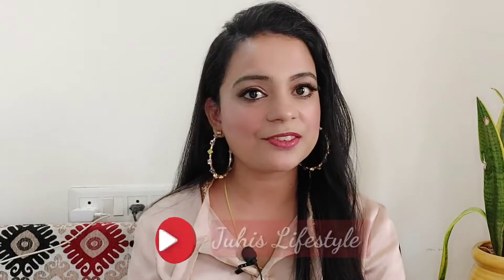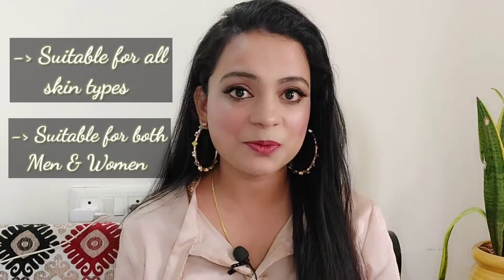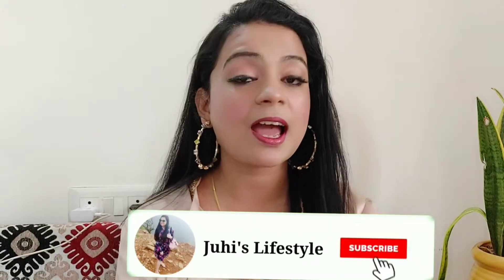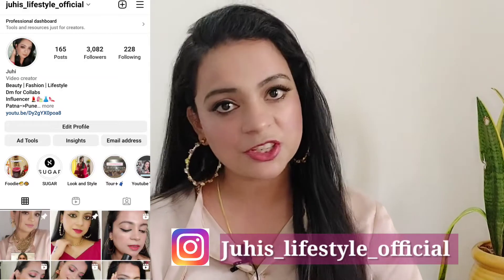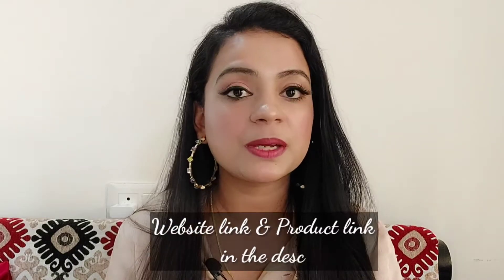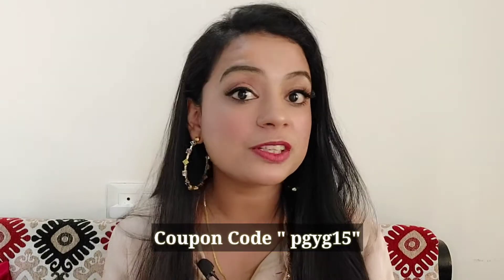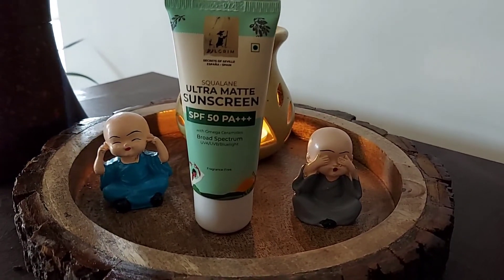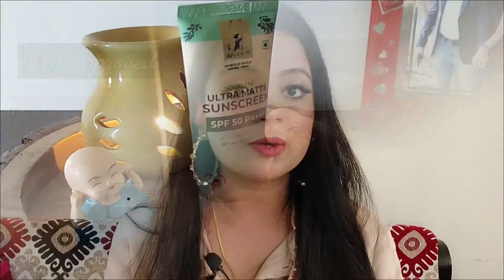Honest Pilgrim Ultra matte Sunscreen Review | Benefits of Squalane | Secret of Seville Spain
Honest Pilgrim Products Review |Squalane benefits | Spain  Beauty Secret |GLOWING SKIN SECRET | PILGRIM SQUALANE  Squalane Ultra matte Sunscreen

Hey 🖐 Everyone
In this video I am going to talk about Pilgrim products which are all suitable for all skin type and can be used across any gender

I am sharing the honest review  and truth of pilgrims products . worth it or not .??? and explained about squalane skincare products also. what is the secret of Seville Spain.

About Pilgrim:- Pilgrim is all about bringing World’s Beauty, for you and connecting with the
wanderlust spirit of a modern millennial. We aim to unearth beauty secrets from
all over the world for your healthy skin and hair.
We are
● Cruelty-free,
● Sulfate & paraben free,
● 100% Vegan,
● No Toxic 20 Chemicals
● FDA Approved

Pilgrim has a range of products that target your specific concerns right from acne to the glowing skin you’ve been working on, there’s something for everything.

NOTE- THIS VIDEO IS BASED ON MY PERSONAL EXPERIENCE, INDIVIDUAL RESULTS MAY VARY.

your quarries,
pilgrim products
pilgrim India
pilgrim products honest review
pilgrim journey
secret of Jeju Island
Korean skin care
Korean skincare products
best skin care for all skin types
Jeju Island korea
Winter Skincare Products
 Winter Skincare For Dry Skin
Winter Skincare Tips
pilgrim Products Review
winter skincare kit
winter skincare
winter skincare routine
winter skincare essentials
emm
pilgrim products
winter care kit
affordable winter skincare
pink friday sale
budget friendly winter skincare routine
winter skincare routine with emm products
dry skincare
winter skincare routine winter skincare kit
winter skin care products and routine winter skincare essentials
winter skincare routine best for glowy spotless skin
skincare for glass skin
how to get glass skin
winter skin care at home

Device Used

Mini tripo Camera stand
Tripod Stand